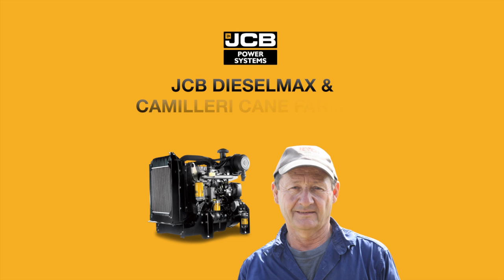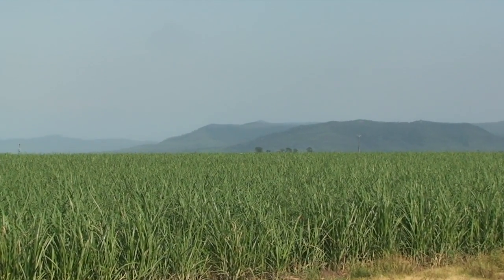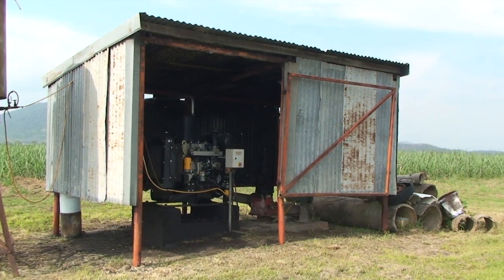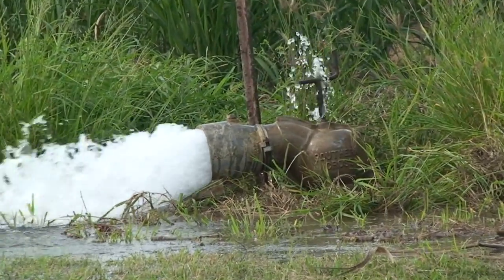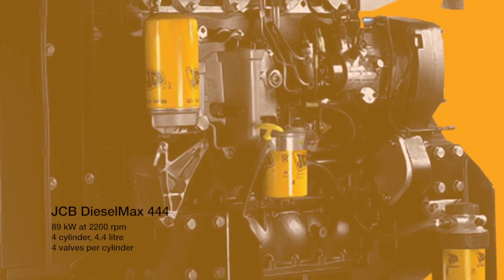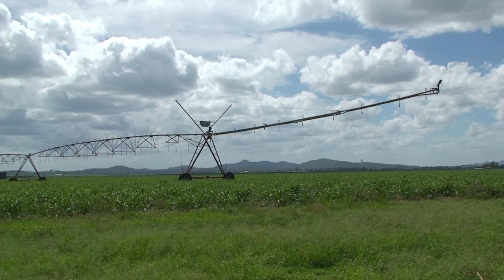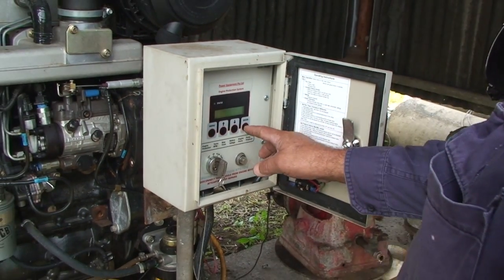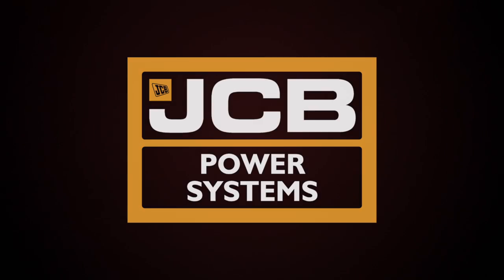JCB DieselMax & Michael Camilleri Cane Farmer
See how a JCB444 DieselMax engine works perfectly to pump water around a local Queensland Sugar Cane farm